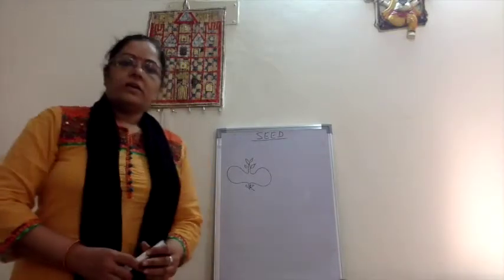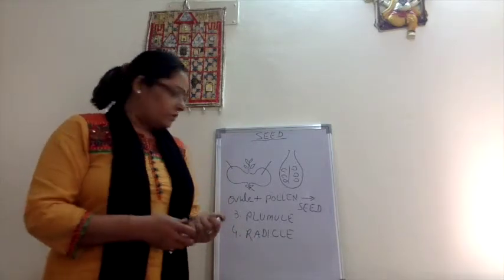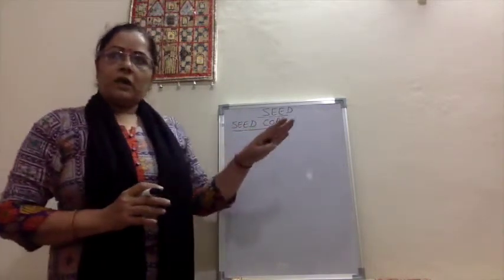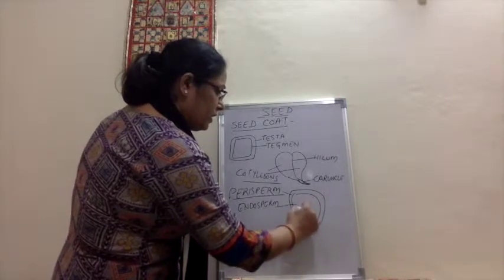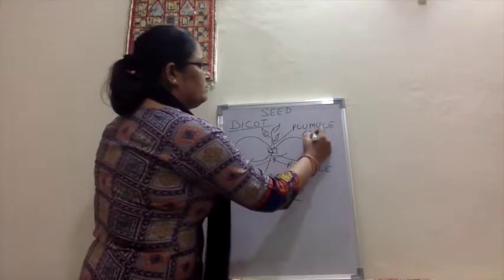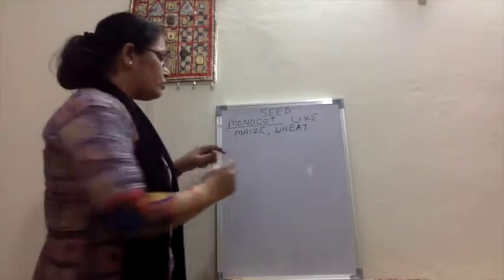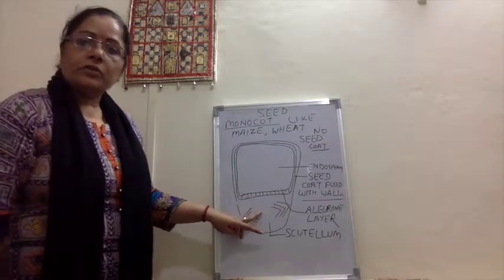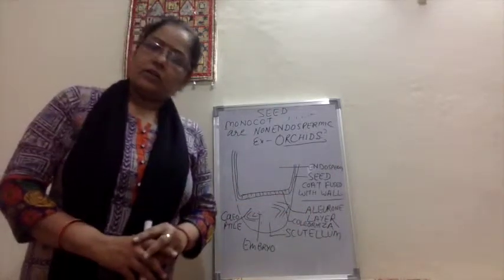Biology Lecture on Seeds